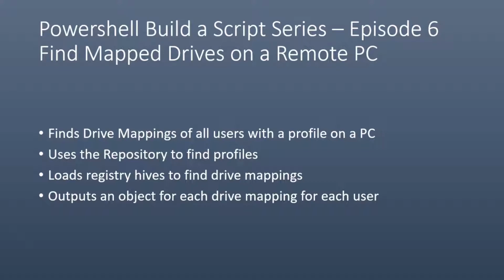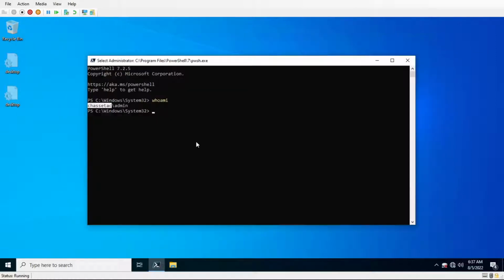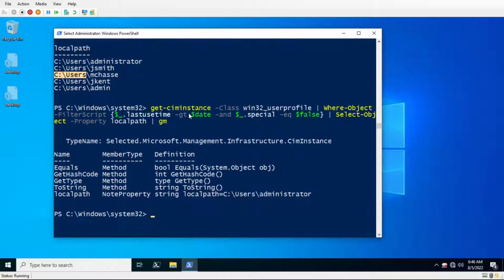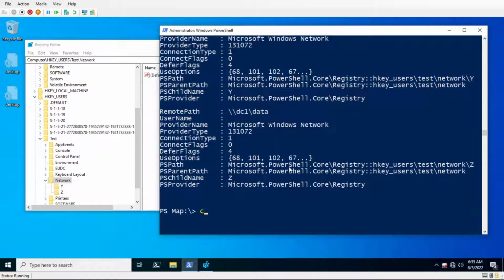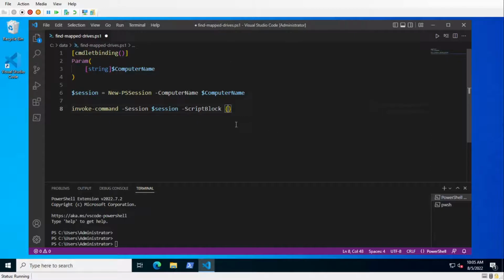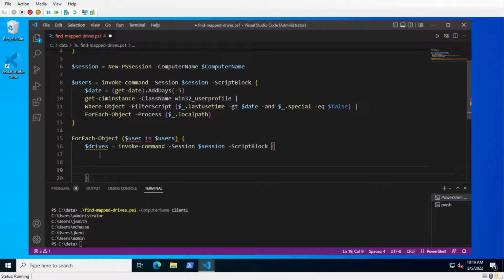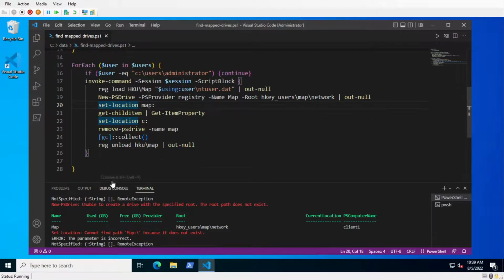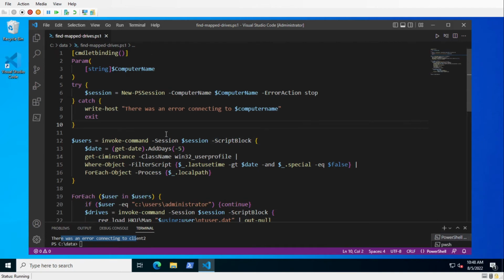Powershell Build a Script Series – Episode 6 Find Mapped Drives on a Remote PC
In this video, we take a look at how to query a remote pc to determine what drives each user has mapped.  We're using the repository to find the profiles and loading registry hives to get the drive mappings.  Finally, we're making a custom object for output for each drive mapped.

I walk through all the logic on how to do this via powershell remoting so please check it out.